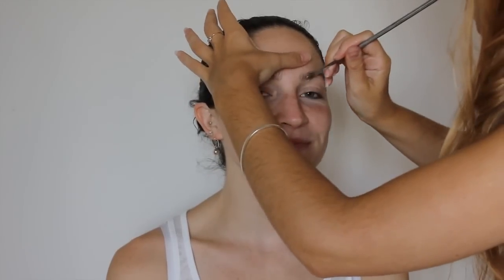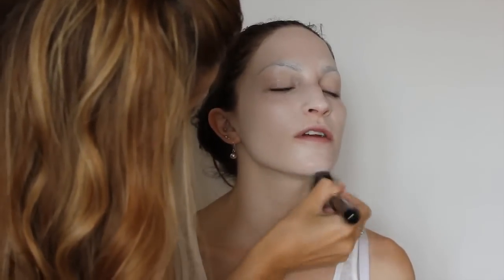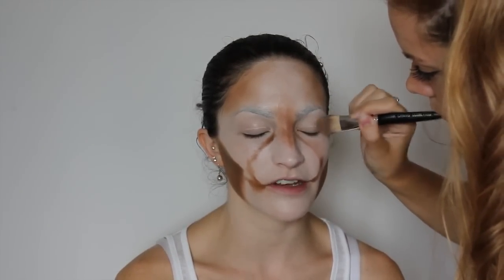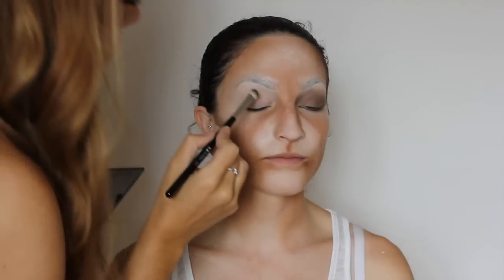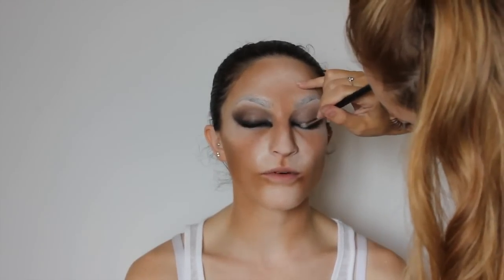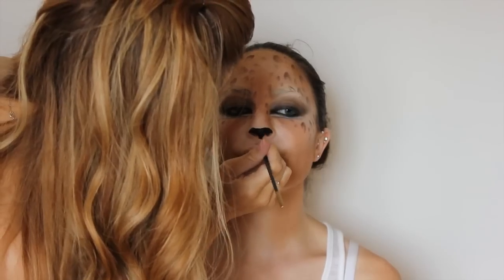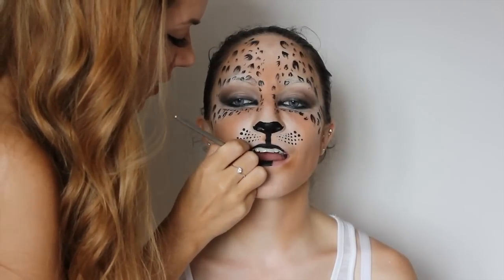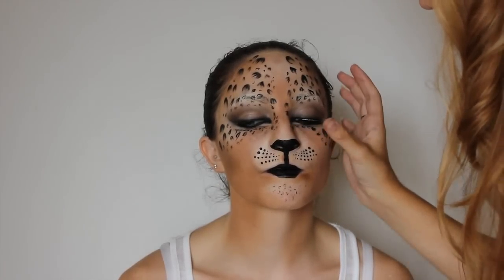Leopard (Print) Make-Up Tutorial | Shonagh Scott | ShowMe MakeUp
How to create a Leopard makeup look!

This is quite a short video, so I had to try squeeze in the information. Apologises if the descriptives are brief. Any questions, please ask below and i'll be happy to answer.

Please subscribe to see more tutorials, using a vast range of different media & brands - See me create stunning everyday makeup looks, go with me behind the scenes on photo shoots, and even watch me create SFX makeup for Halloween!

*Model - Joanna Power
*Photography - Martin Higgs
*MakeUp - Shonagh Scott-  ShowMe MakeUp

Products:

Brow Comb - Real Techniques
FX Wax
Kryolan Sealant
Kryolan Supracolor
Blank Canvas Cosmetics Foundation Brush
Blank Canvas Cosmetics F20 Brush
MAC Translucent Powder
BH Cosmetics Palette - Matte Brown
Blank Canvas Cosmetics E24 Brush
MAC Kohl Pencil - Smoulder
Sigma Pencil Brush
Louise Young - Black Eyeshadow LY501
Louise Young - Brown Eyeshadow LY501
Kryolan 3716 Brush
Crown C207 Brush
Pro Art 101 Brush
Inglot Gel Liner - No.77
Grimas Black Lipstick
Miss Adoro Lashes No.99
Duo Glue